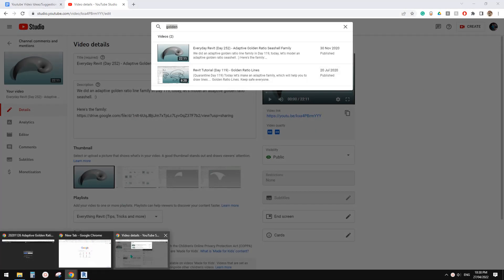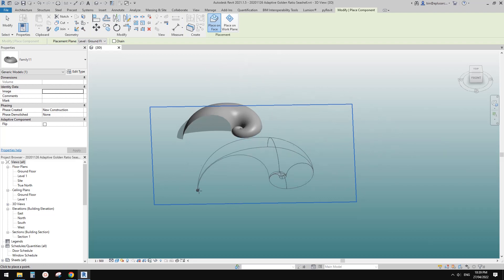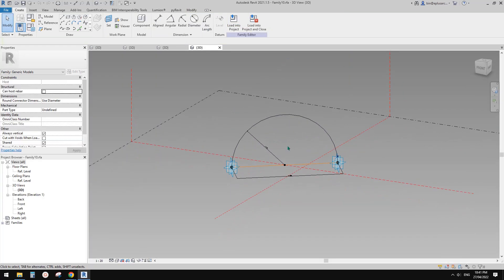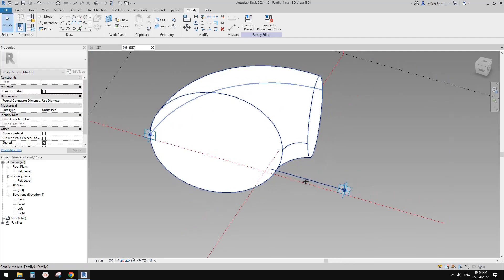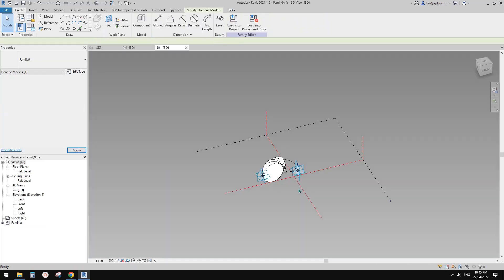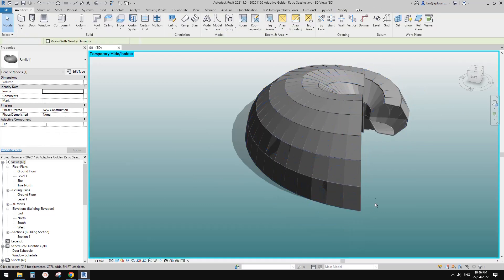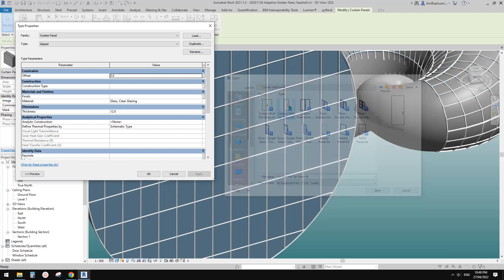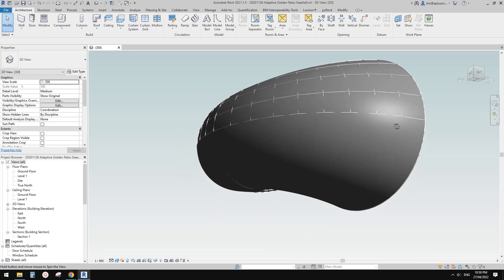Revit Exercise (Day 765) - Golden Ratio Adaptive Family Exercise (Part 3)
I'm calling this Part 3 because there are another 2 videos, Day 119 and Day 252 if you want to know how to create this family from scratch.
You can find the download link in 252.